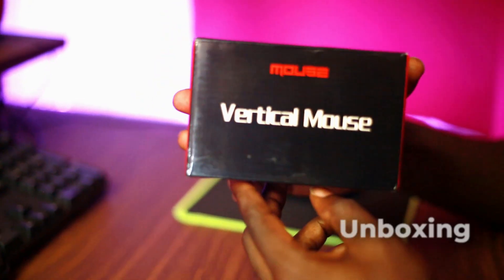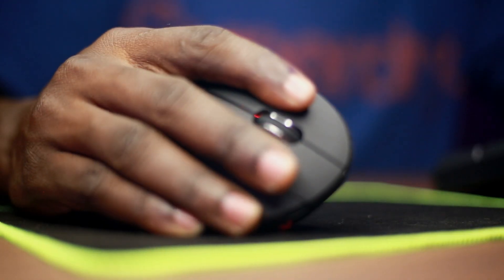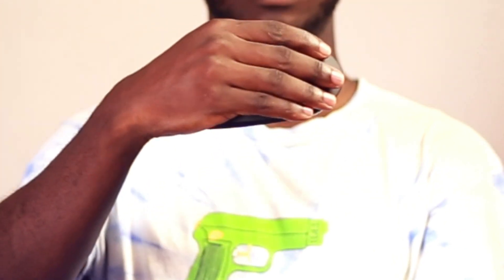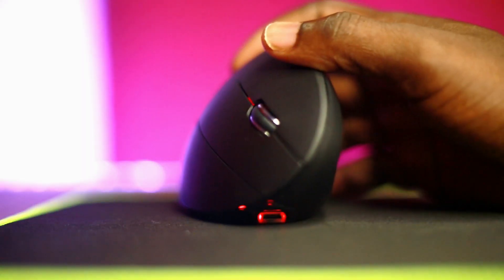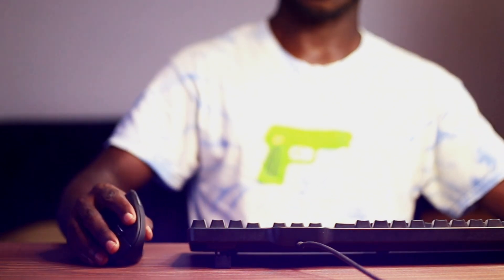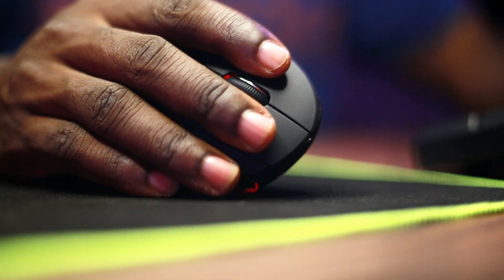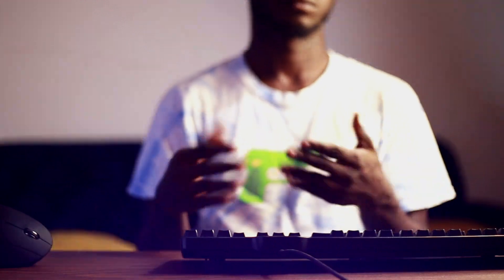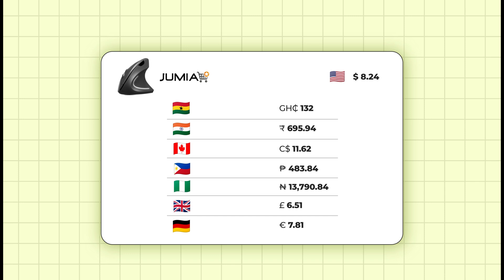Vertical Mouse Review: The Best Ergonomic Mouse for Designers & Gamers?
🎥 Vertical Mouse Review: Is It the Right Choice for You?

Are you tired of wrist pain or discomfort after long hours of work or gaming? In this video, I review the YWYT 2.40G wireless vertical mouse, a vertical ergonomic mouse designed to fix wrist pain improves comfort and boost productivity.

I’ll cover:
✅ Key features and design.
✅ Pros and cons for graphic designers, gamers, and everyday users.
✅ A real-world test and comparison with traditional mice.

This mouse is a game-changer for anyone seeking better comfort and efficiency. Whether you’re editing designs in Photoshop or crushing it in your favorite FPS game, this review will help you decide if the vertical mouse is worth it!